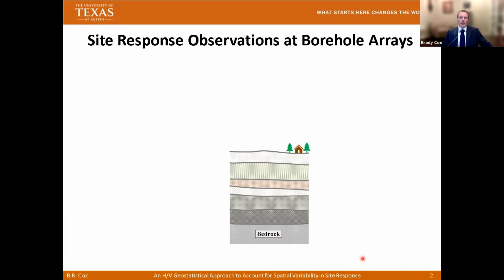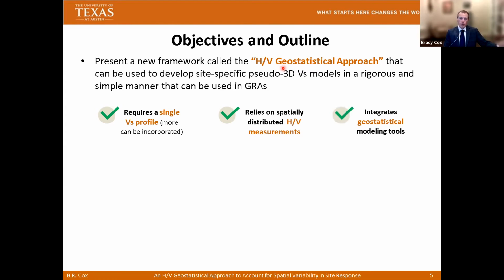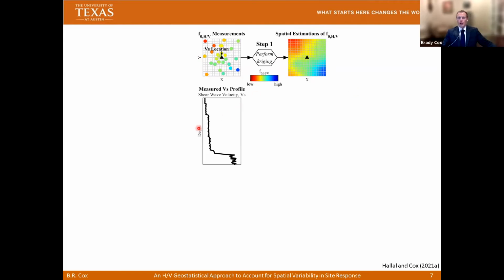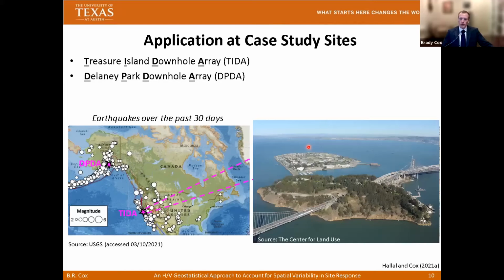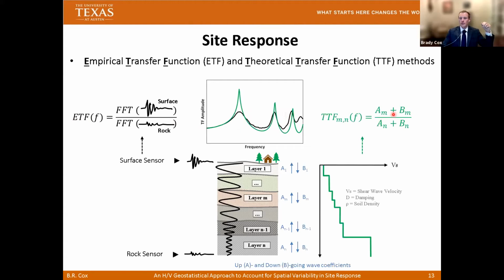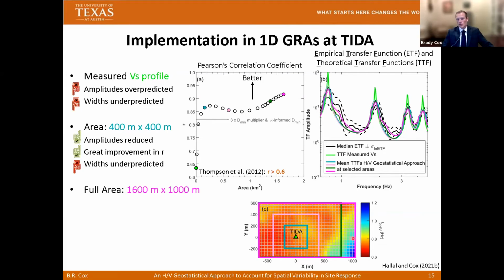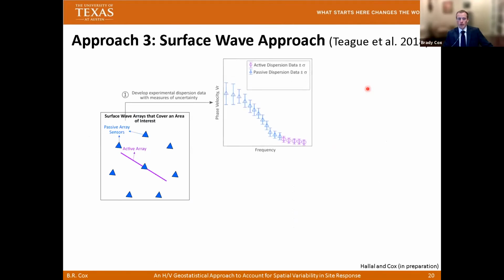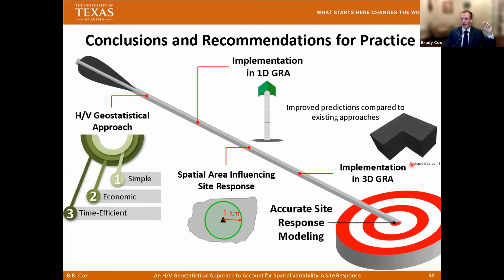7ICRAGEE SoAP_Prof. Brady R Cox_A H/V Geostatistical Approach to Account for Spatial Variability...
7ICRAGEE - 7th International Conference on "Recent Advances in Geotechnical Earthquake Engineering and Soil Dynamics" was jointly organized by the Indian Society of Earthquake Technology, the Civil Engineering Department, I.I.Sc. Bengaluru, and the Department of Earthquake Engineering, I.I.T. Roorkee held online during July 12-15, 2021 over an online 3D platform. The seventh edition of this quadrennial International Conference was in continuation of the previous six such conferences in which the first five were organized by the Missouri University of Science & Technology, Rolla, USA, and the latest one was organized in Delhi in 2016 by ISET and IIT Roorkee. This edition witnessed more than 1200+ attendees, 50+ invited speakers, and 80+ chairs & co-chairs, who made this edition of the conference highly successful.

To view the list of State of Art and Practice (SoAP) Lectures delivered at 7ICRAGEE:

for the latest updates about upcoming events.